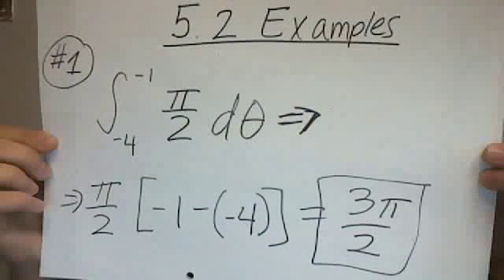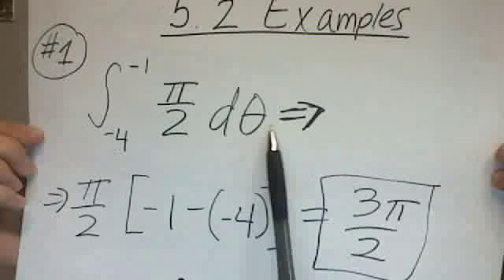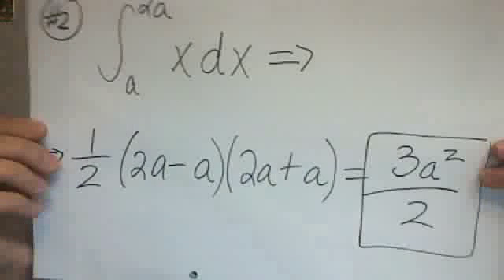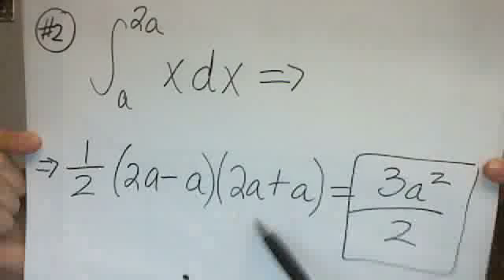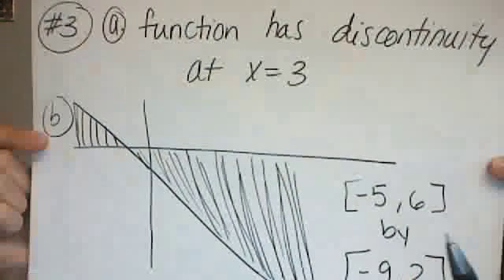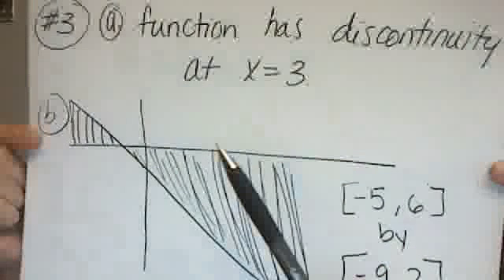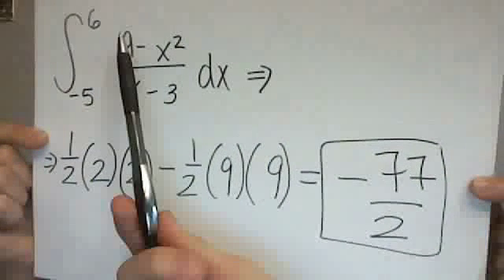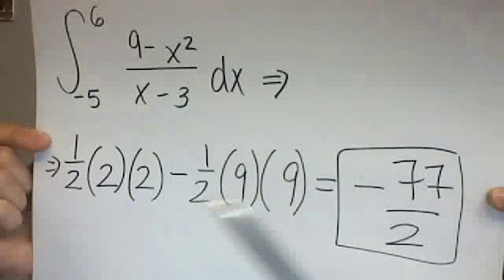Section 5.2 Examples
Calculus Project section 5.2